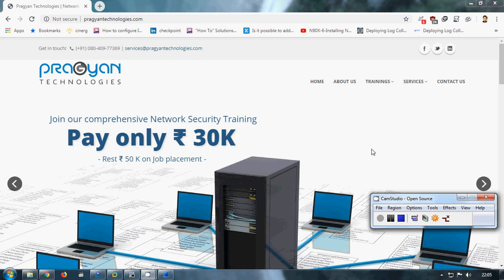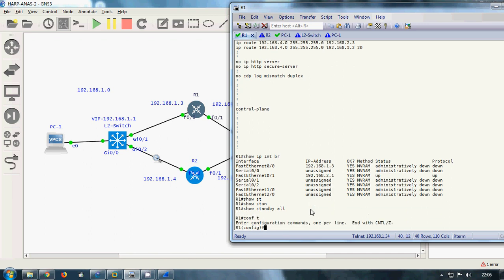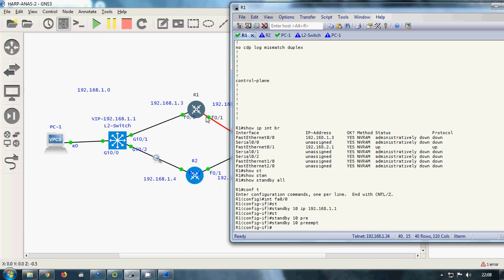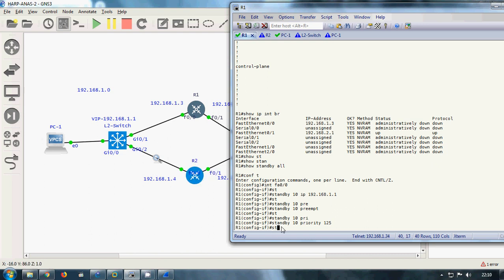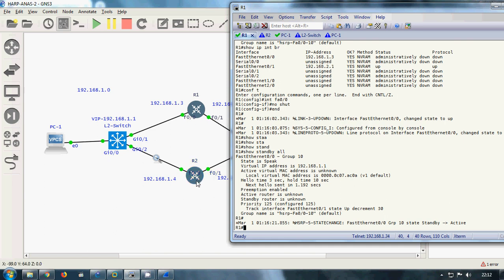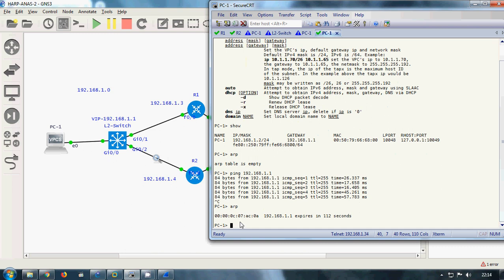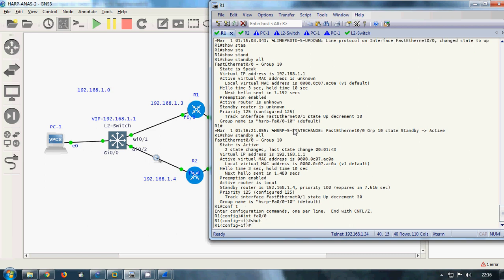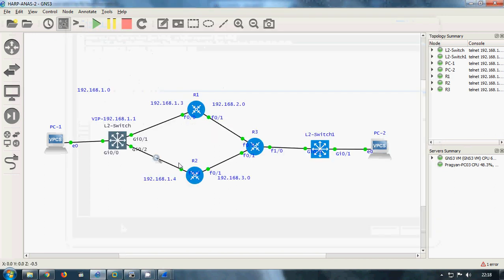HSRP Concept Using Wireshark